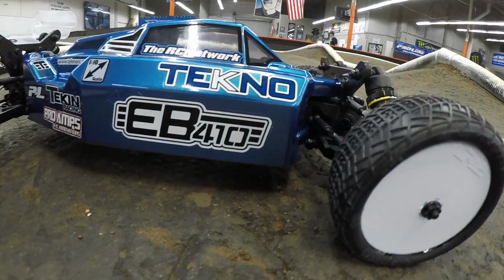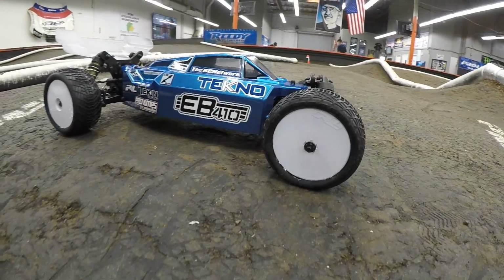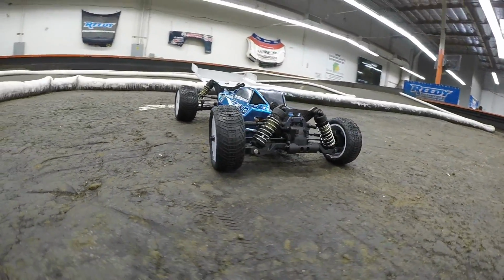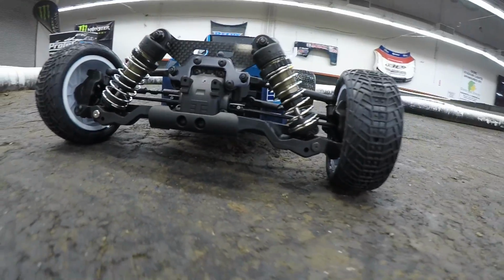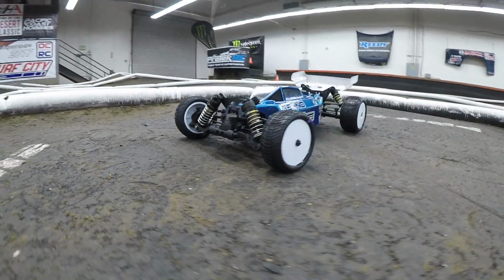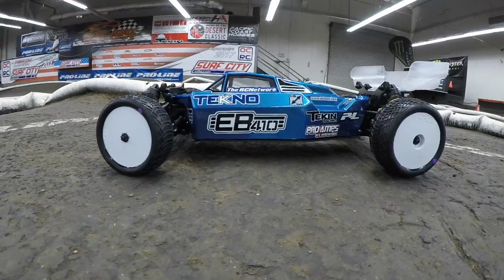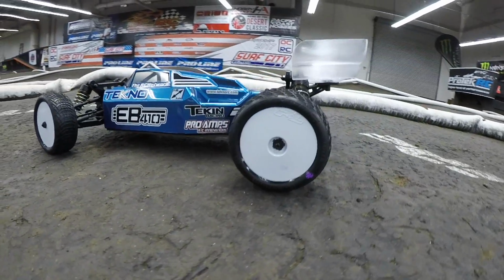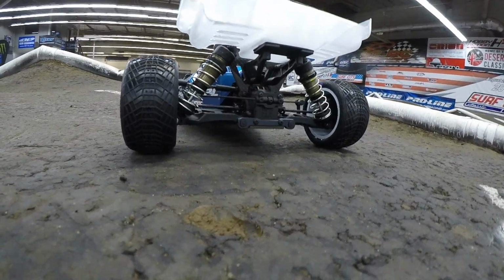Tekno EB410 - A Few Laps with Jake Thayer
Here's one of three of my running videos of the Tekno EB410, 1/10th scale 4wd buggy kit.  2017 Stock National's Champ, Jake Thayer offered to take my brand new EB410 for a spin at the world famous OCRC - who passes up that opportunity??  Jake did a great job with a freshly built kit running brand new tires and zero experience with the electronics including the brand new Futaba 7PX.

The RCNetwork Decals Are Here!